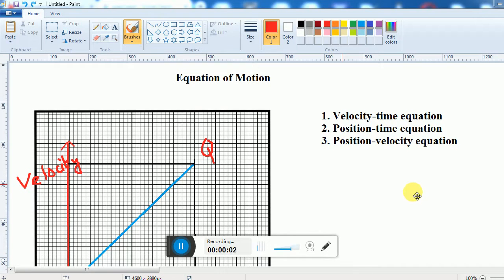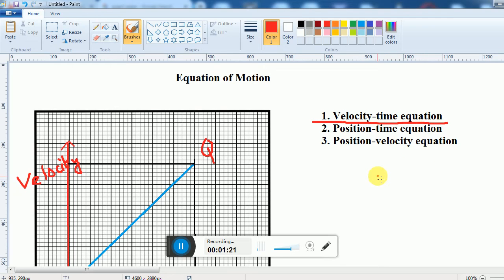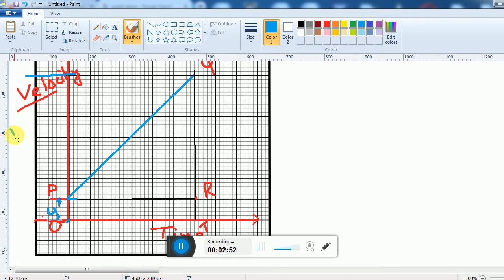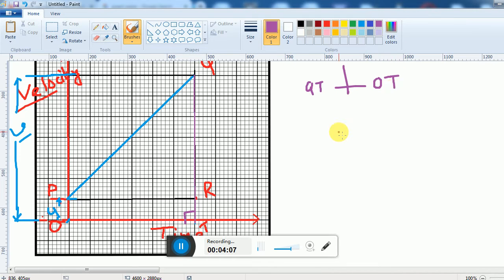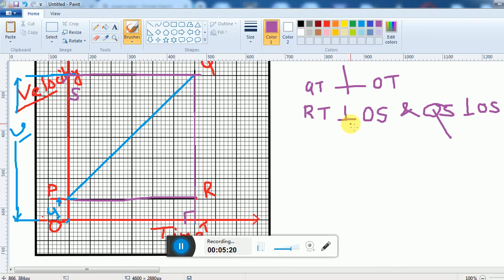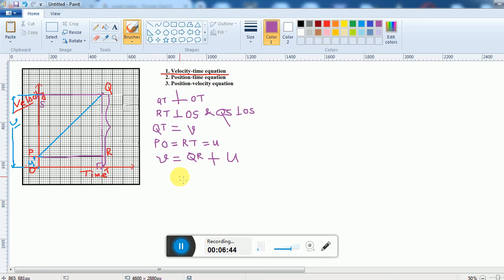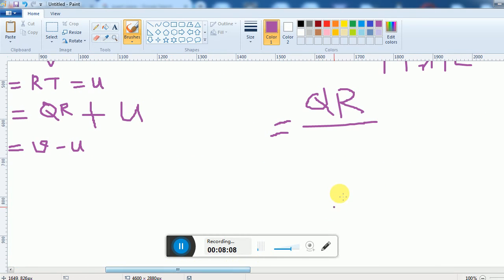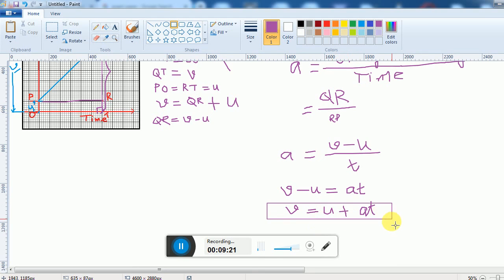Equation of Motion (Velocity-Time equation)